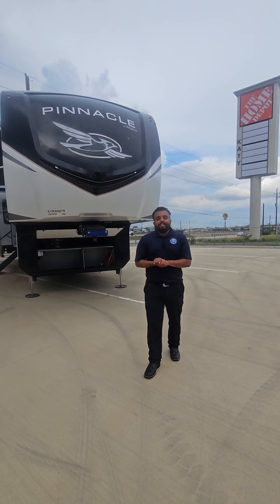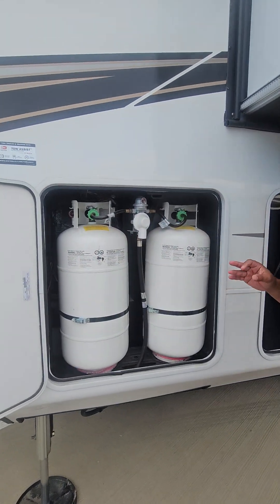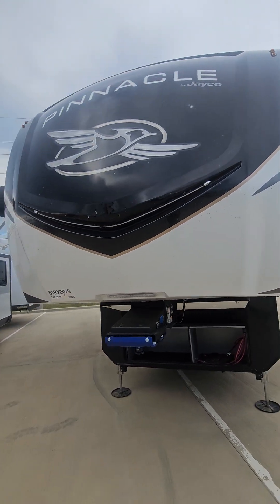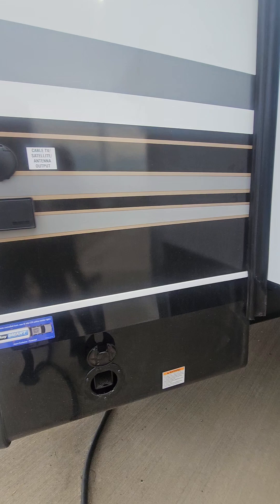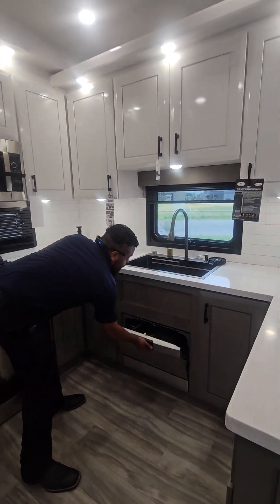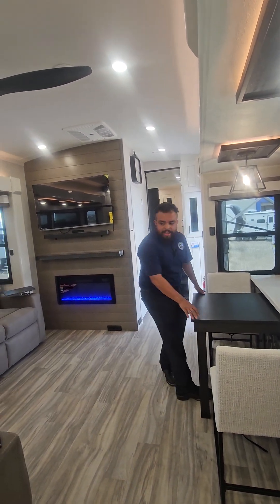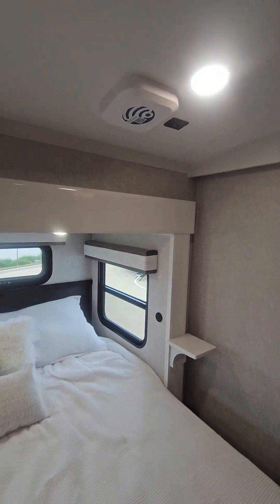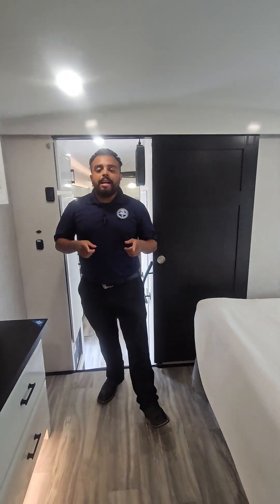2025 Jayco Pinnacle 38FBRK